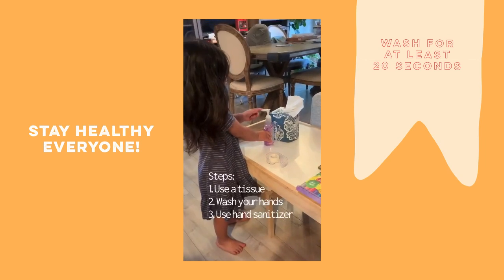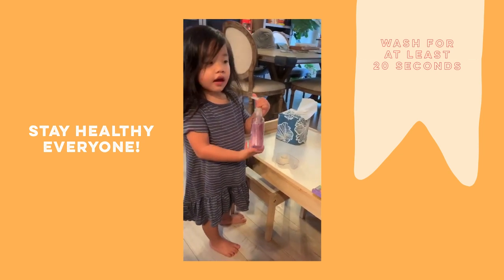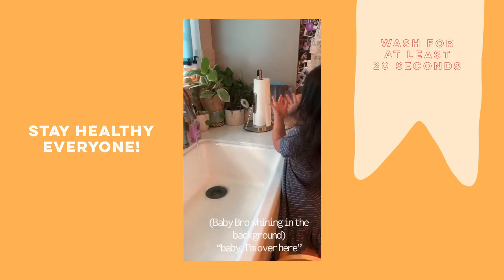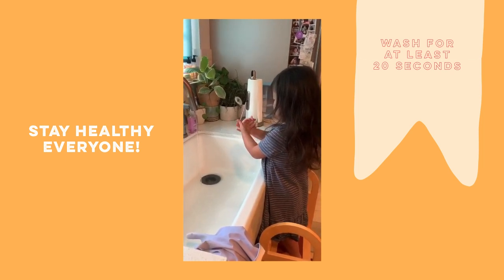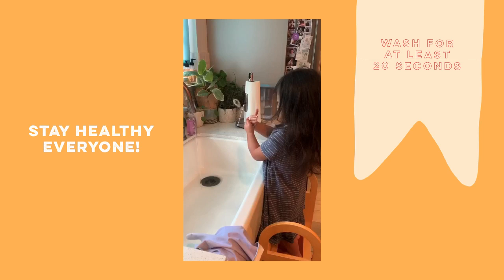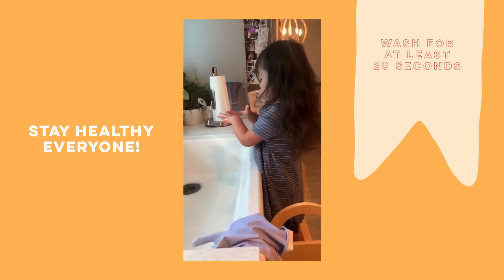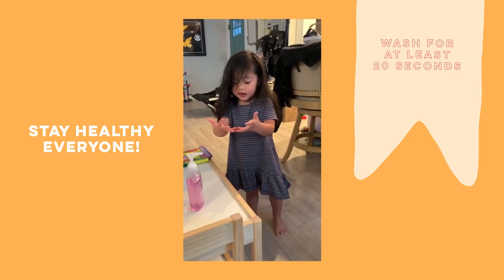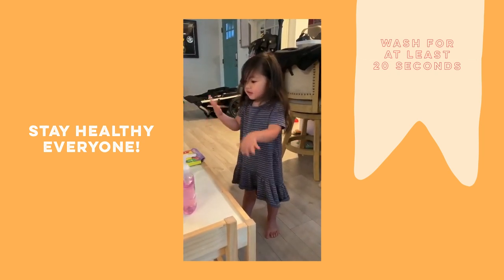Handwashing Etiquette with Mia Han!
Mia wanted to share with you what she's learned in preschool!

Wash your hands for at least 20 seconds, and stay healthy everybody!

Physical Therapy, Chiropractic, Fitness, Wellness